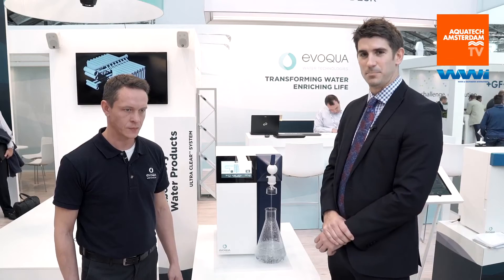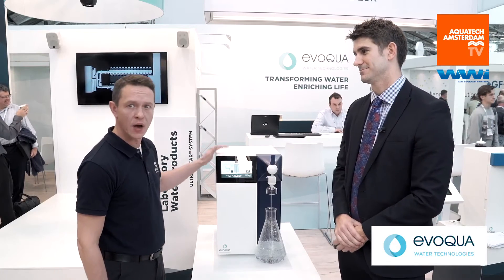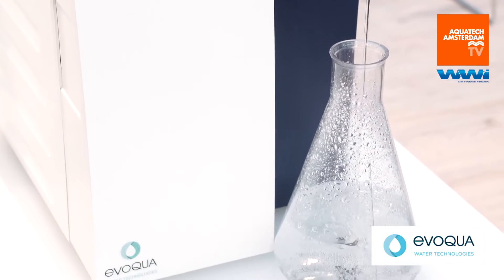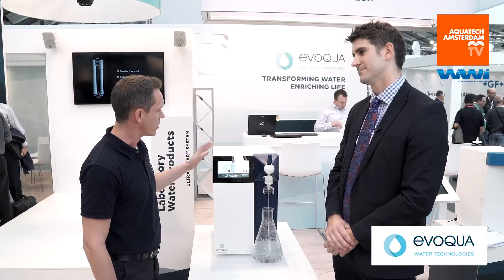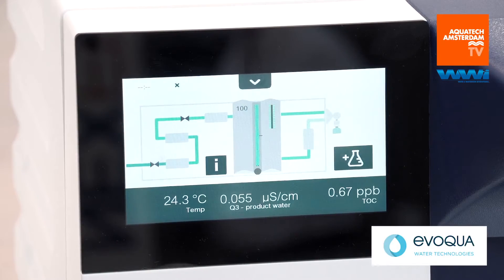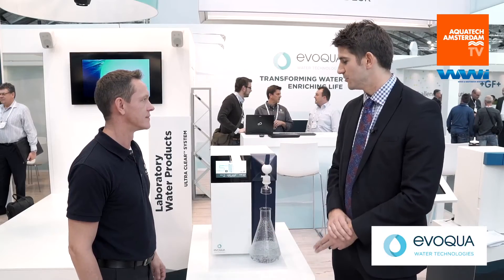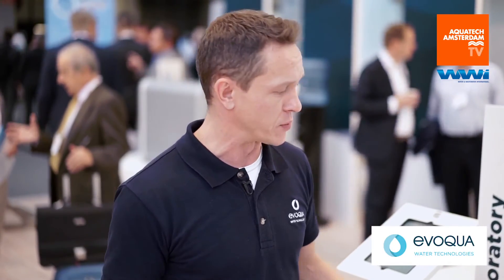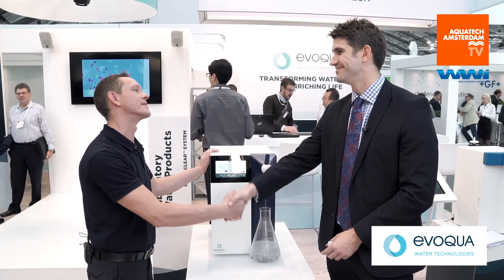Ultra Clear™ Laboratory Water System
Dmitrij Materi, International Sales for Evoqua Laboratory Water Products, introduces compact Ultra Clear™ System with updated touch screen controls.